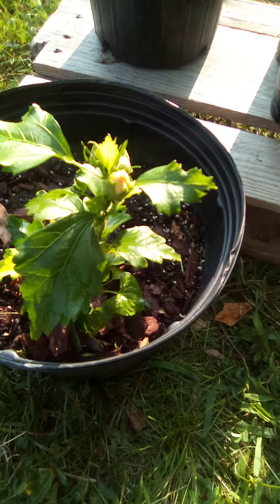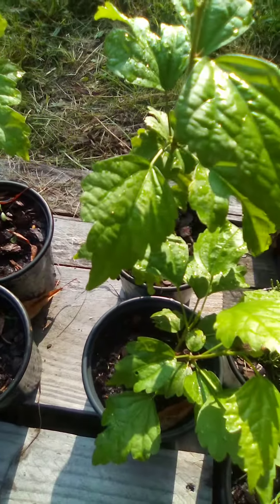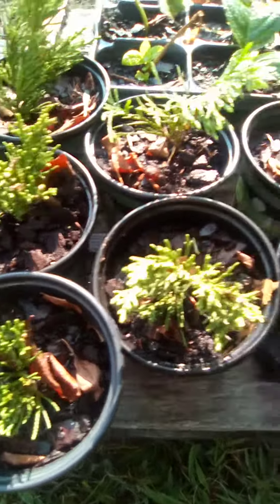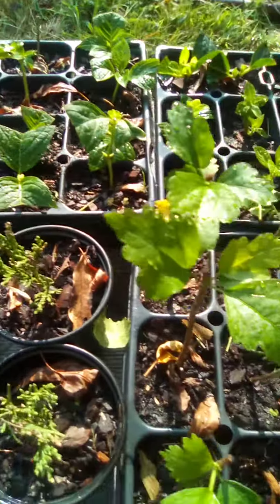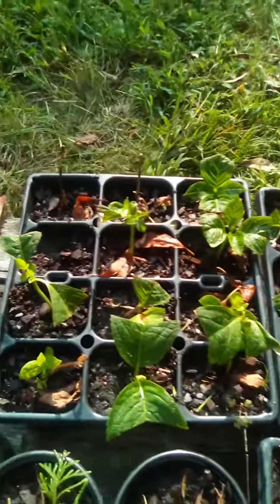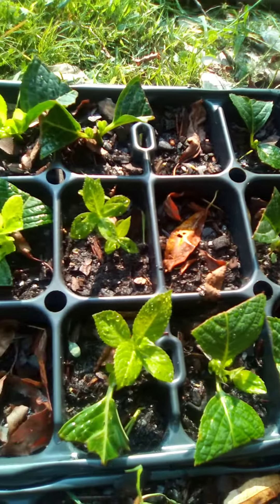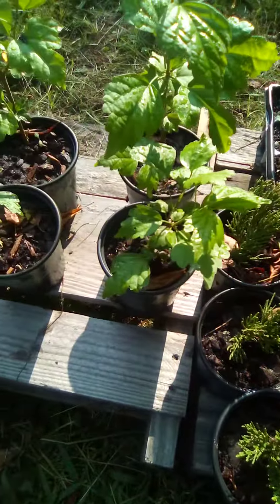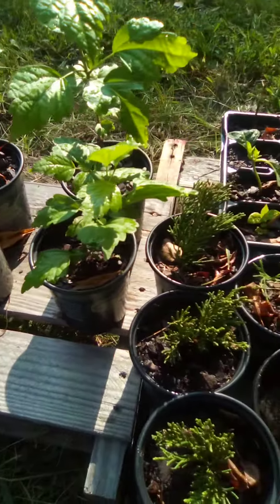We still growing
check out my flower cutting I started a few months ago